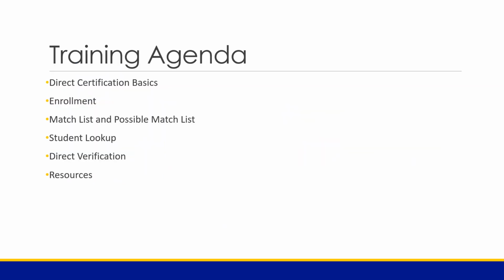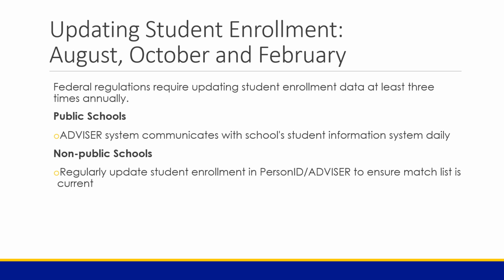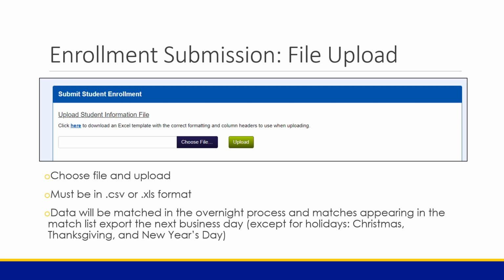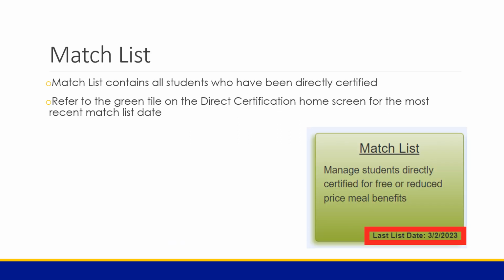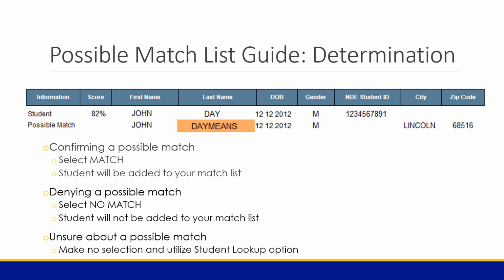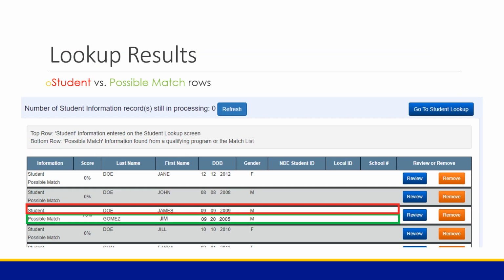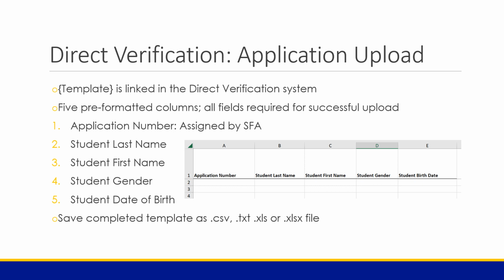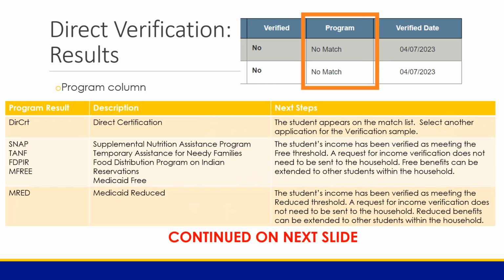Direct Certification Training 2023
Training for the Nebraska Department of Education's School Nutrition Direct Certification system.